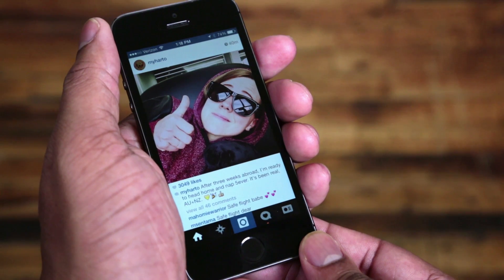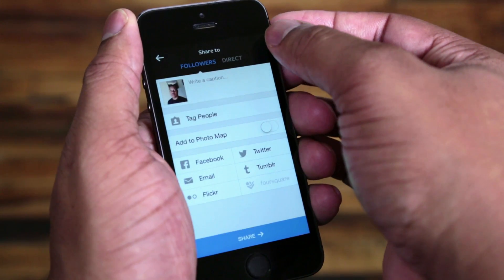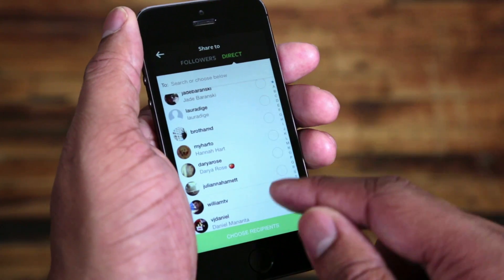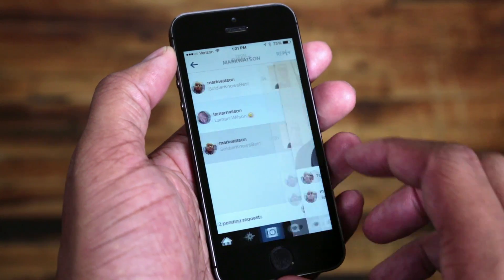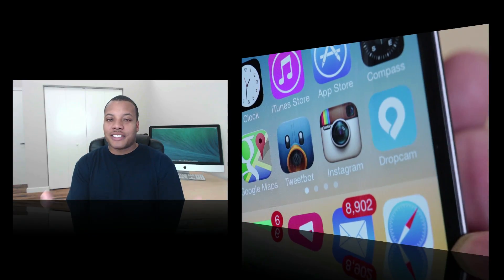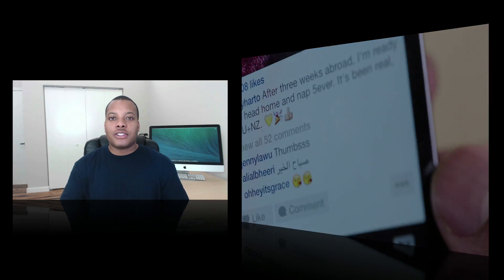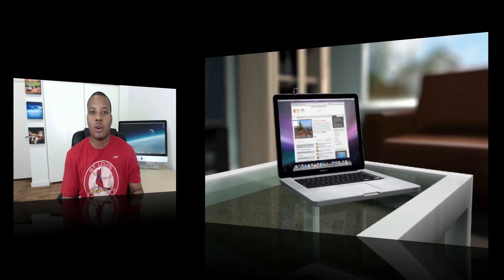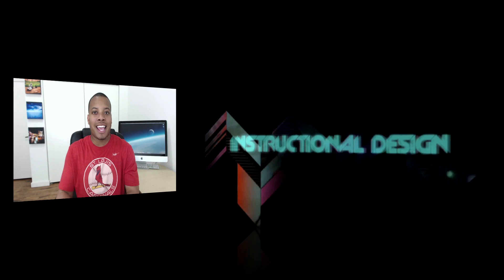Instagram Direct: First Look